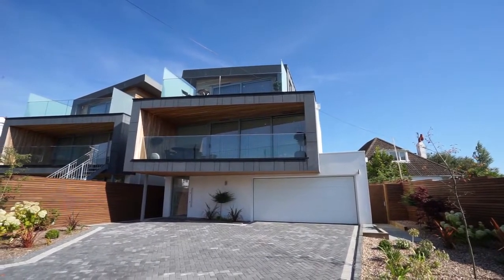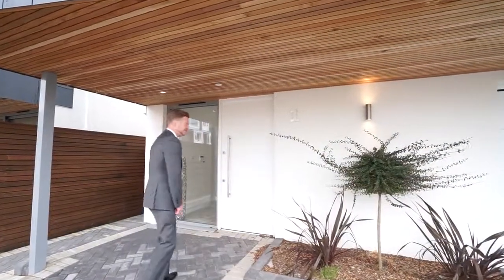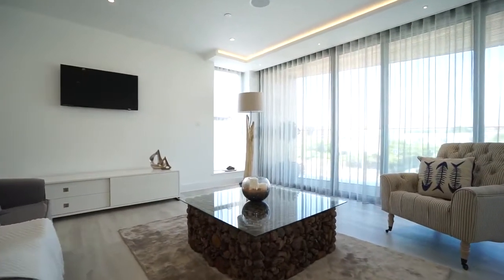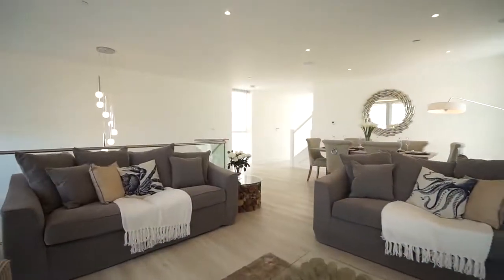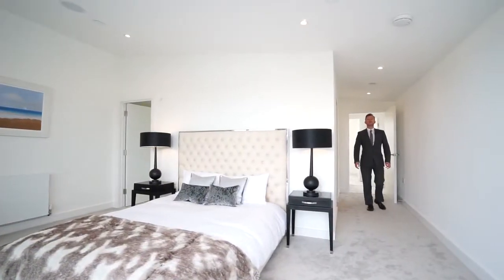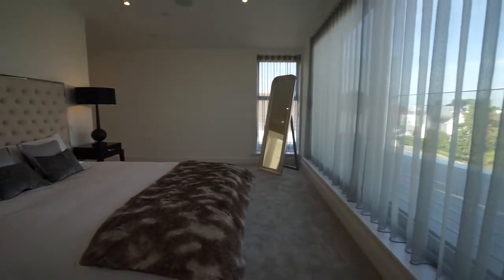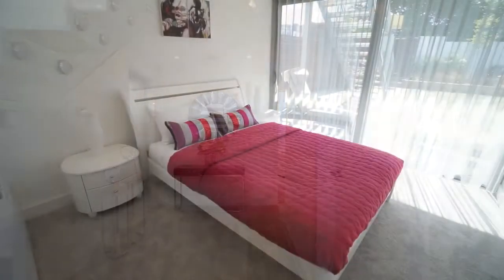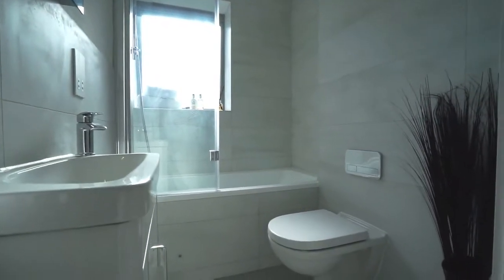Stunning Home! Estate Agents in Sandbanks, Saxe Coburg Present Sea Breeze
Saxe Coburg, the award-winning Estate Agent in Poole, take you on a tour around Sea Breeze, a unique property close to the prestigious Sandbanks peninsula.

Sea Breeze is an impressive four bedroom modern detached home built over three floors with views towards Poole Harbour and The Blue Lagoon.

This is a great home of approx. 2,292 sq ft offering light and airy living accommodation ideal as a second home or main family residence.

Situated in a great location only a few hundred yards from Salterns Marina and the local shops, bars and restaurants of Lilliput.

Enjoy this exclusive video-tour and please don't hesitate to get in touch if you are looking for help selling your property. As a leading Estate Agents in Poole and surrounding area we'd love to hear from you.

Property Management Branksome Park
Sales Lilliput
Lettings Lilliput
Estate Agents Dorset
Estate Agents Poole
Estate Agents Sandbanks
Houses for Sale in Upton